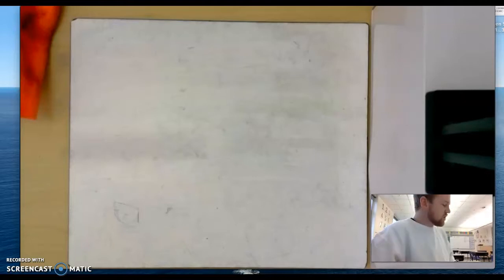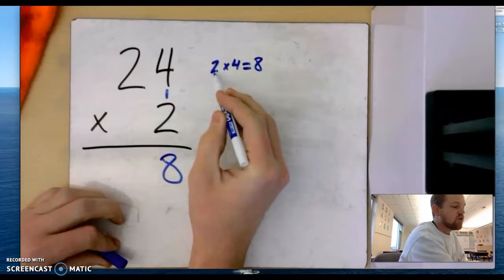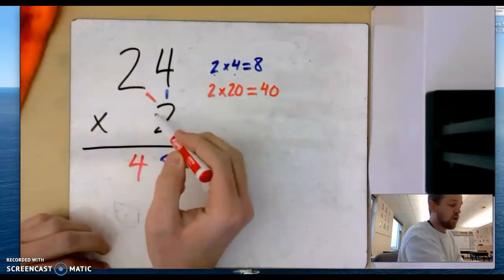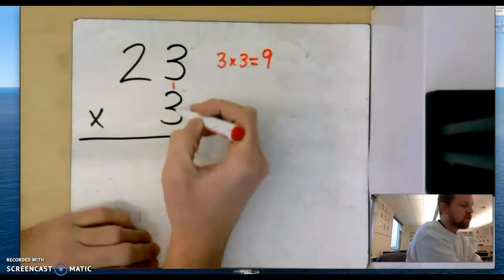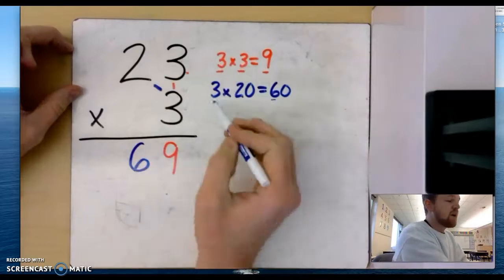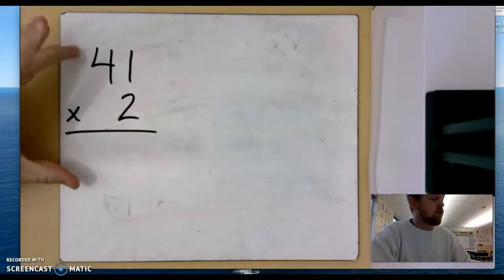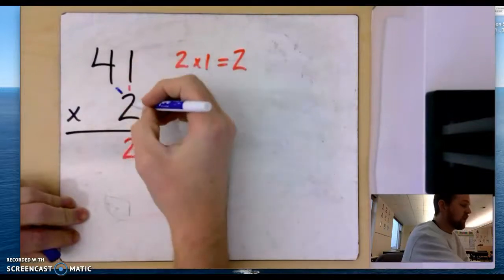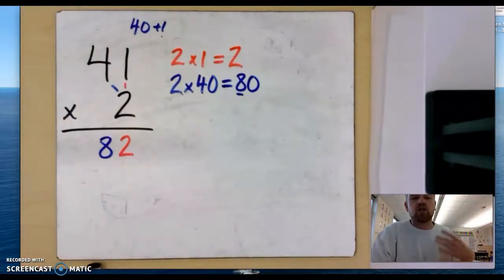Math 4.5 Part 1